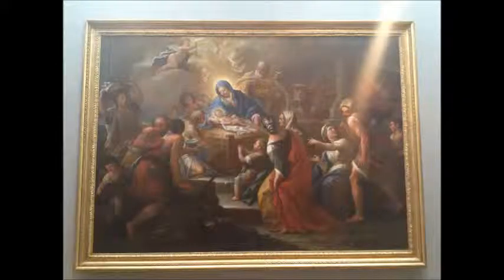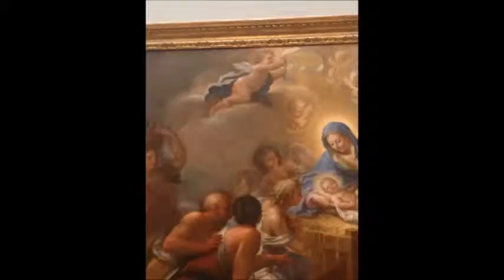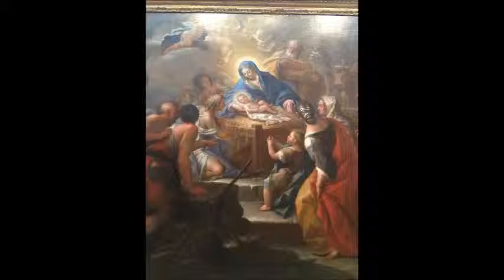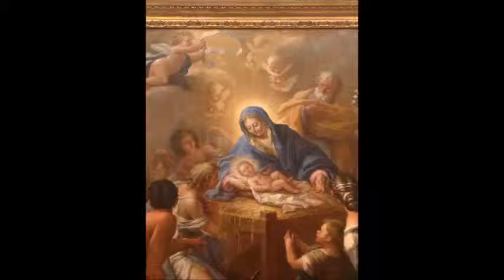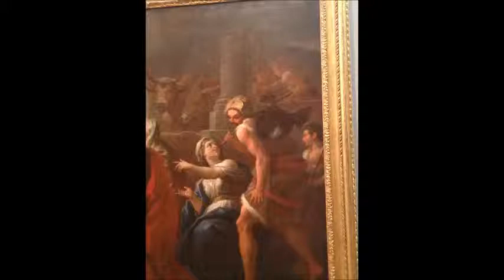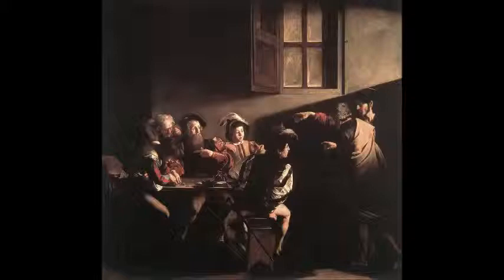Caitlin Dufour- The Adoration of the Shepherds